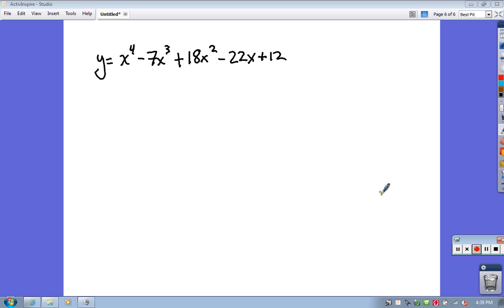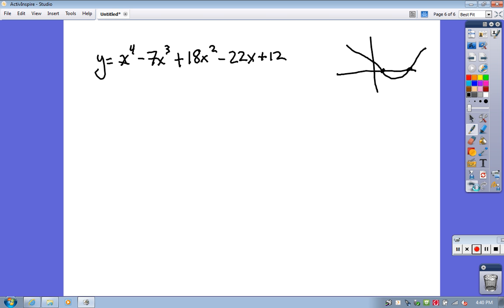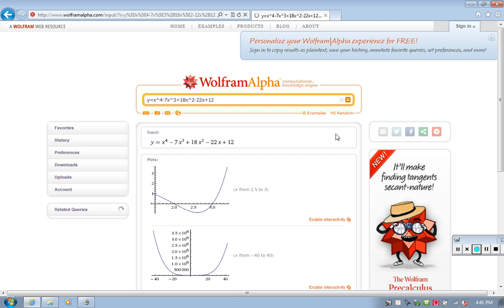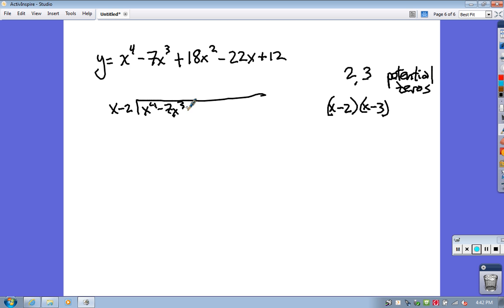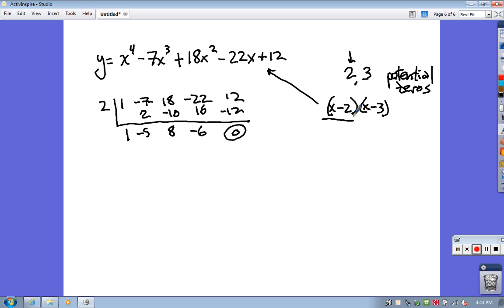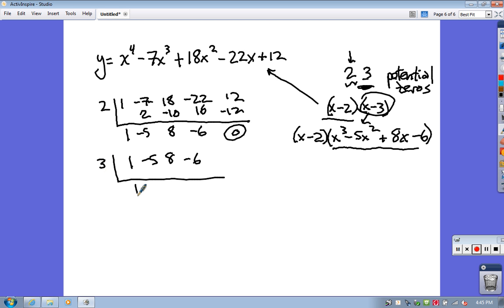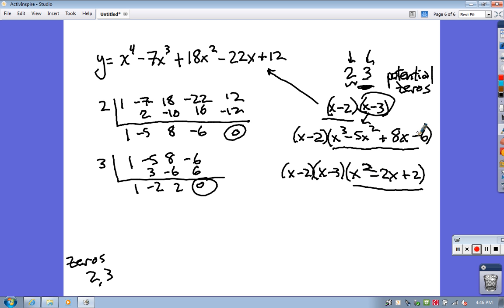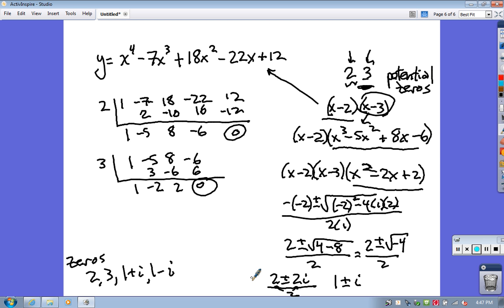3 7 part 4